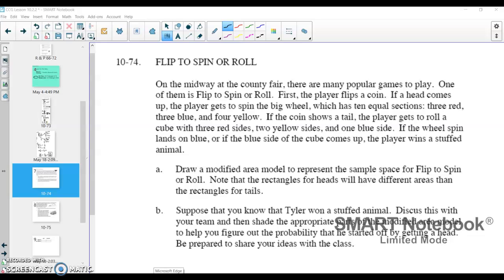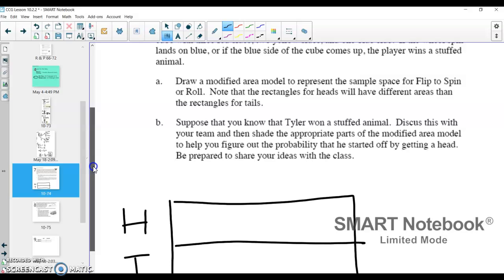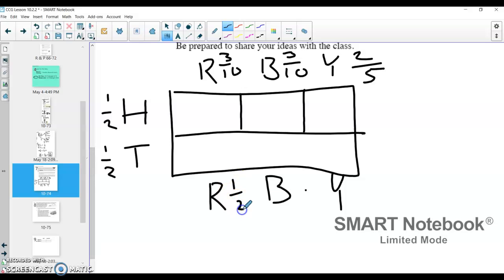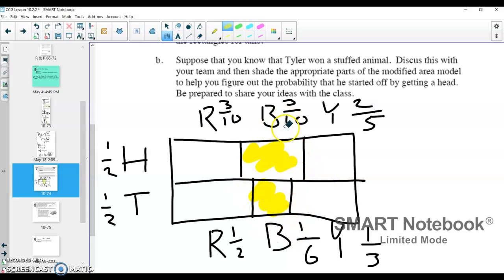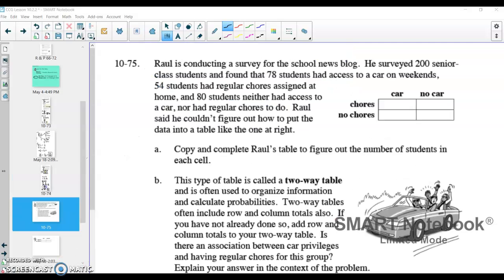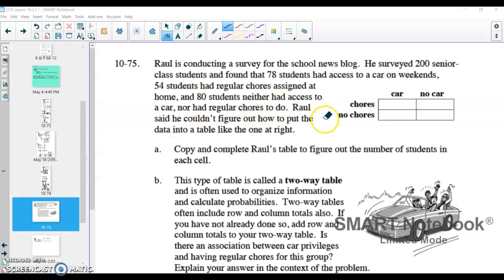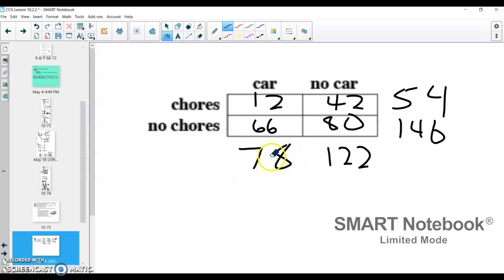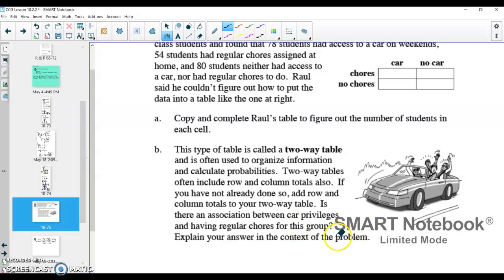Lesson 10.2.2 Part 2